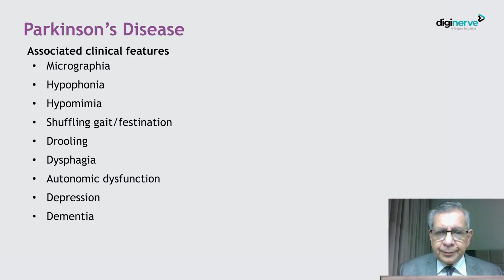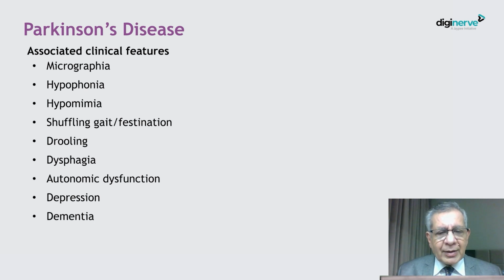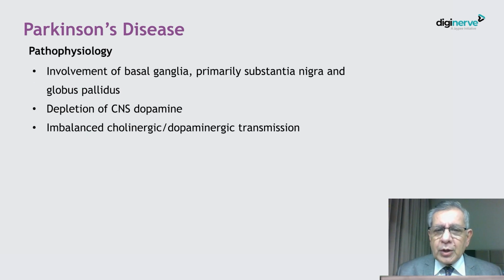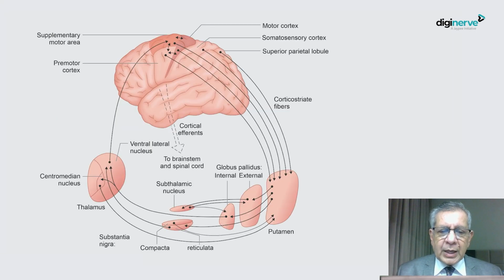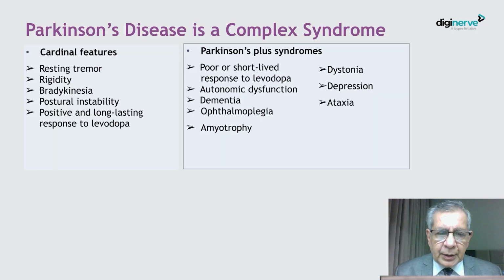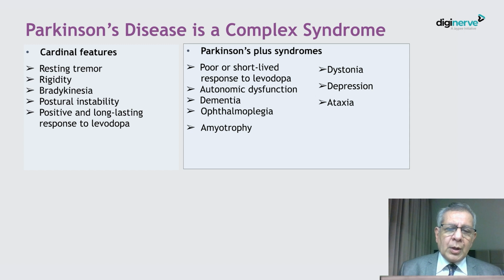Long Case Discussion on Parkinson's Disease by Dr. Satish Khadilkar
Join Dr. Satish Khadilkar as he delves into an in-depth case discussion on Parkinson's Disease. Explore key diagnostic criteria, treatment strategies, and the latest advancements in managing this complex neurological disorder. Don't miss this valuable learning opportunity!